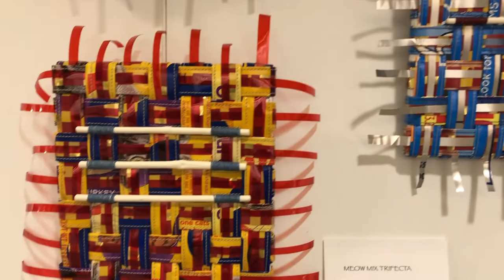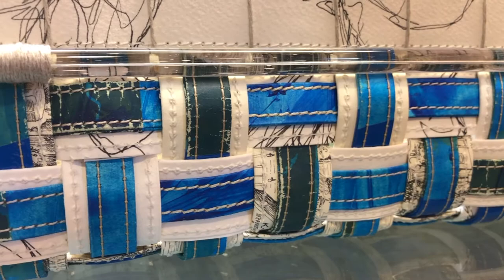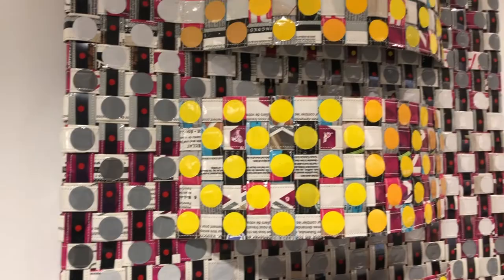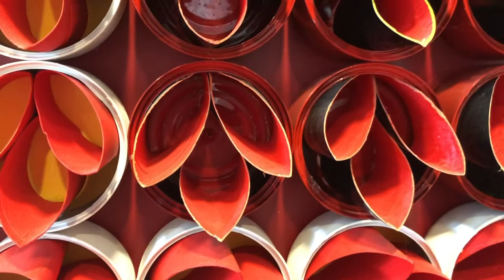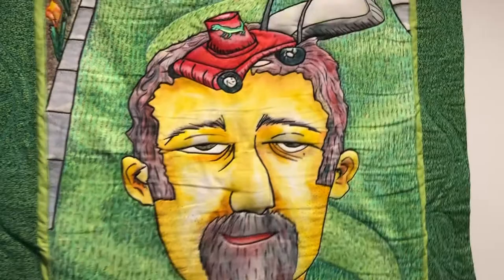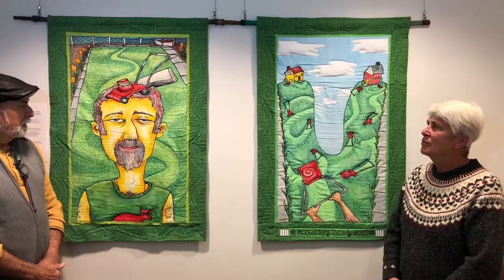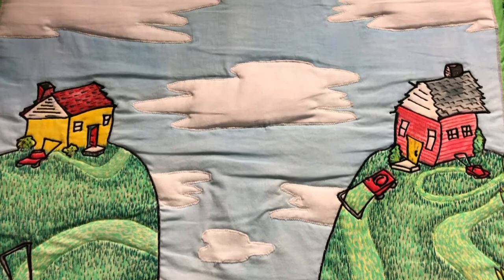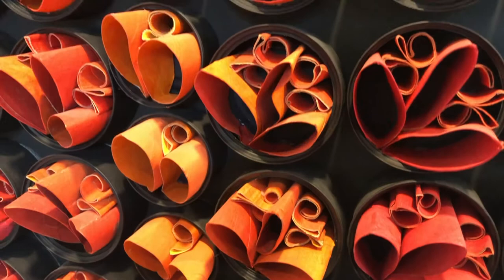Cheeky Chic-y Studios: Art at the Library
Richland Community Library had the pleasure of hosting Cheeky Chic-y Studios (Jeff & Theresa Heaton) Mixed Media Fiber Art at our library.

Jeff & Theresa talk about their process and the unconventional materials they use to create bright, beautiful three dimensional art.